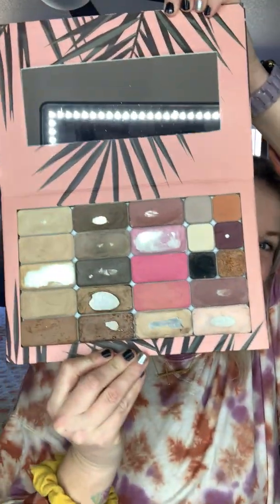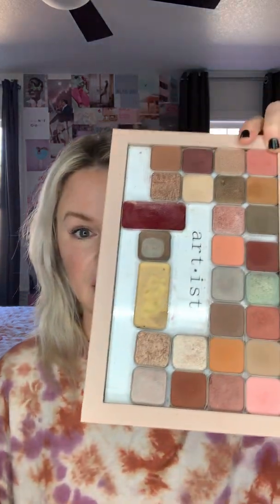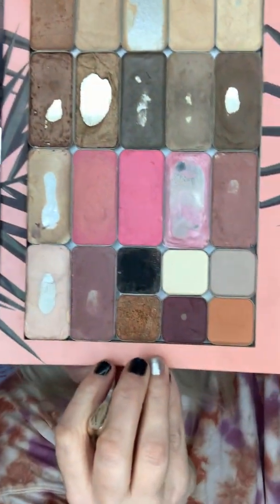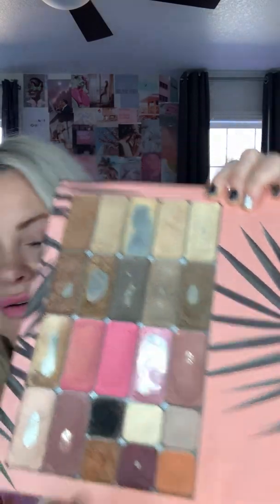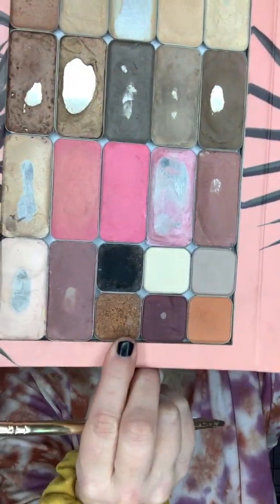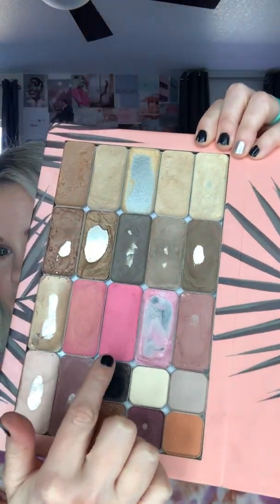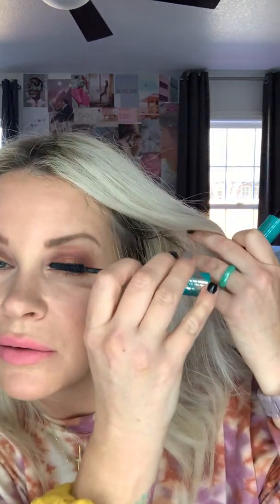Glam look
Glam look for 2021 ✨✨